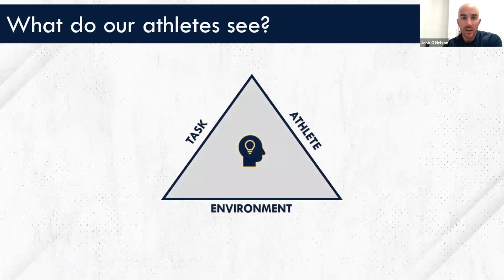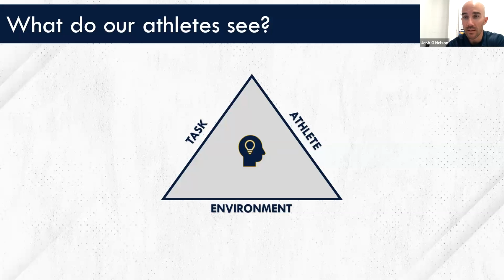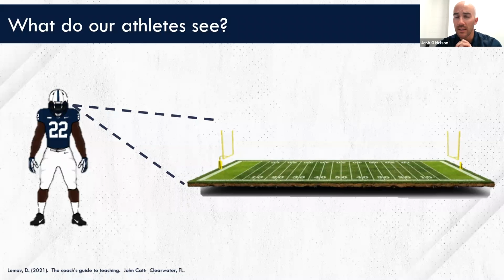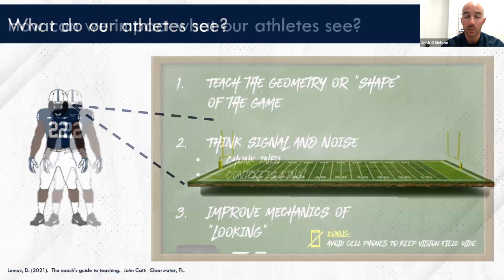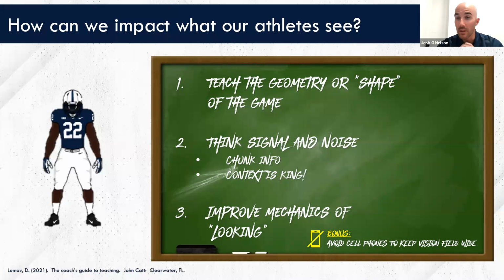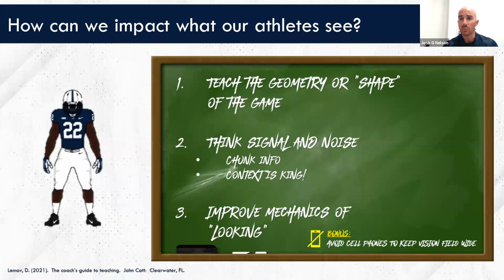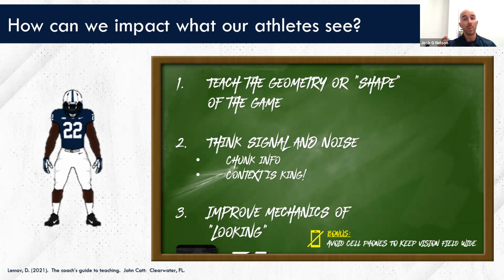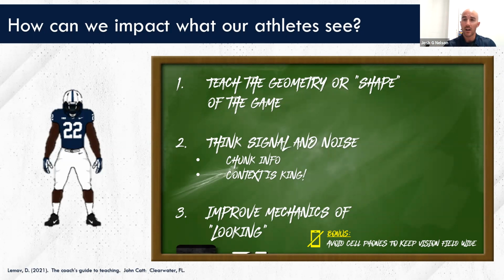Coaching Science: Vision and Learning